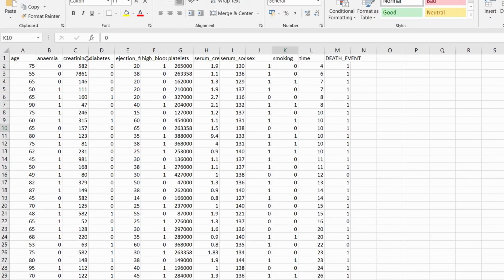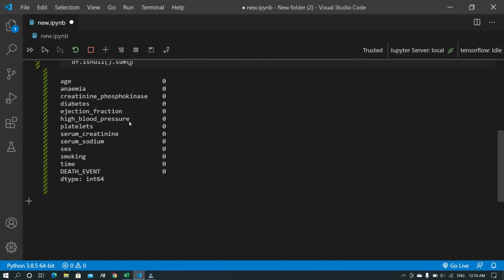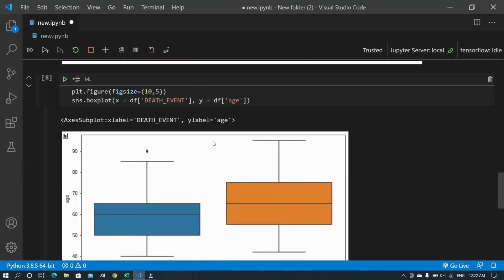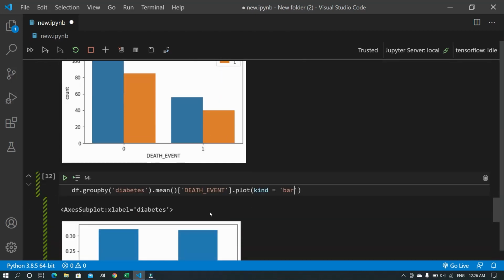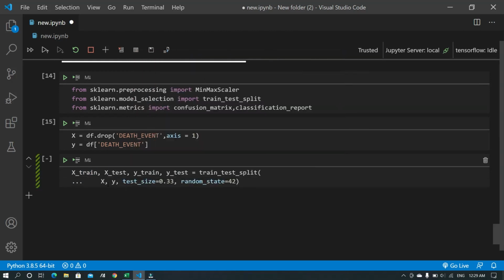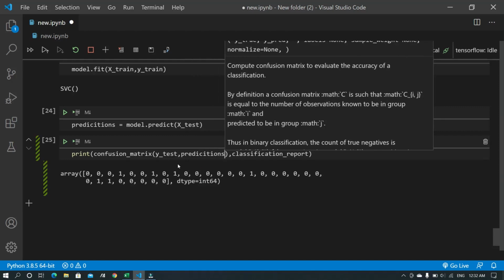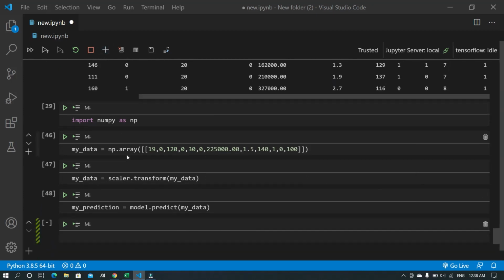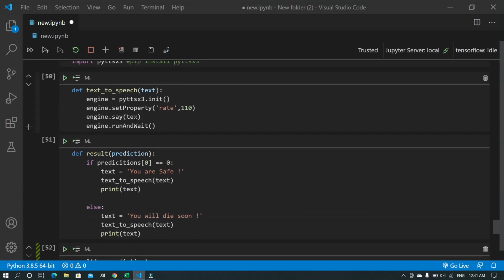Will you die with a heart disease? | AI Can Predict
Hello Guys,
This video is something new and I hope you enjoyed that video...

Related Links :
python artificial intelligence tutorial in hindi
python machine learning for beginners
Intro : (00:00)
Csv Analysis : (00:22)
Data Analysis and visualization: (02:00)
Data Preprocessing : (10:29)
Model Training : (13:27)
My Predictions on Personal Data : (15:53)